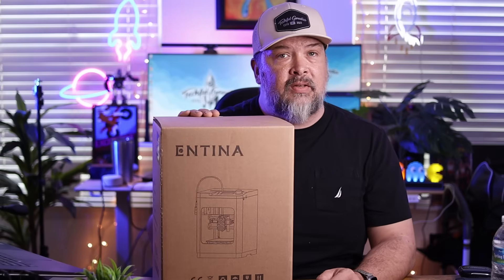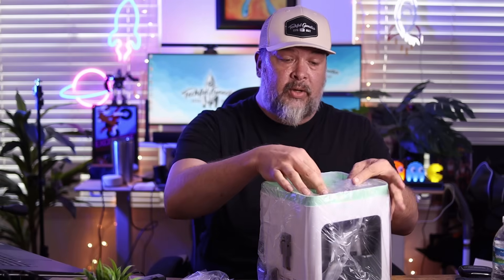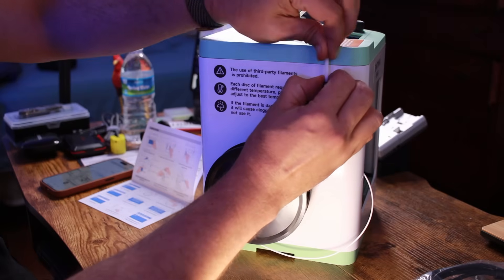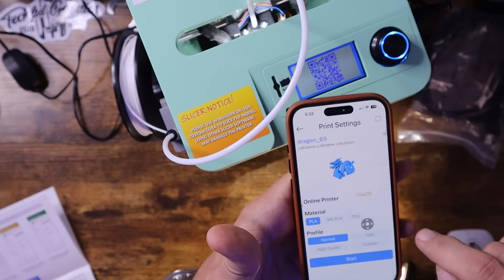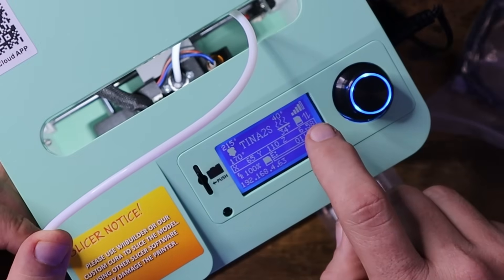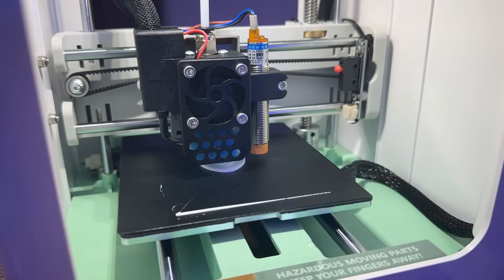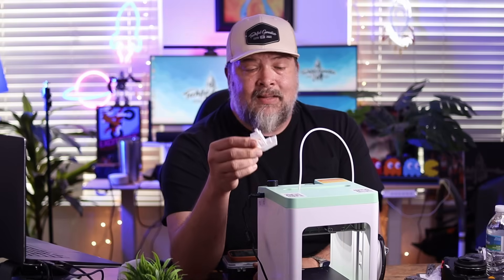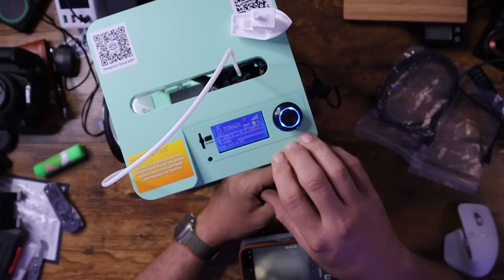SO EASY! Tina2S 3D Printer Review, Setup and Test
Today we are looking at the Tina 2s 3d printer which is a SUPER EASY way to get into and start 3d printing for beginners, kids and enthusiasts.

Products in this video:
Tina 2s